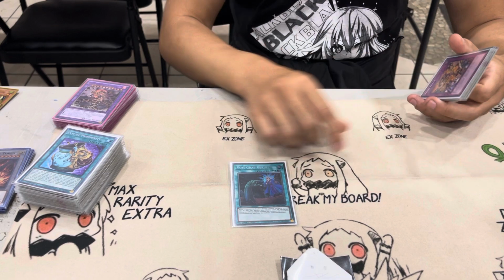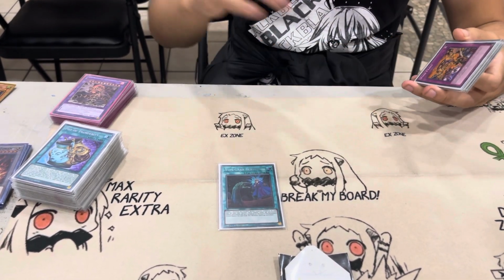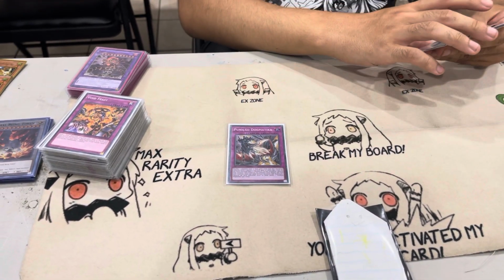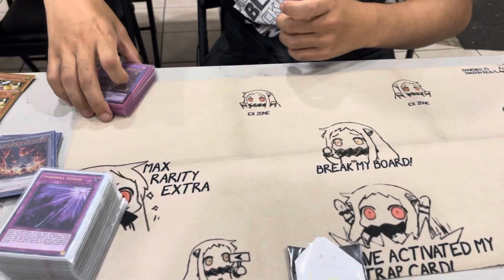Harrison “The Infernoid God” Infernoid Dogmatika Deck Profile